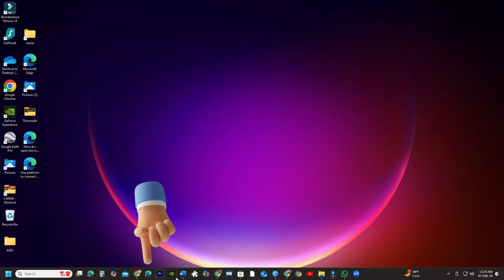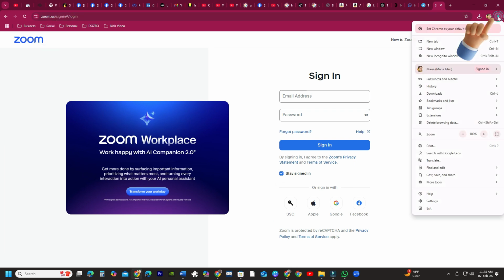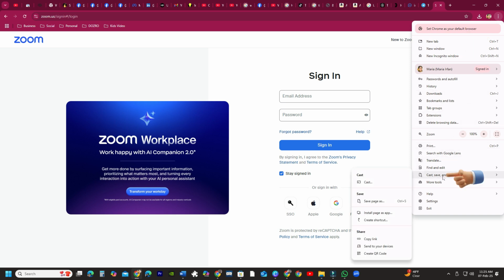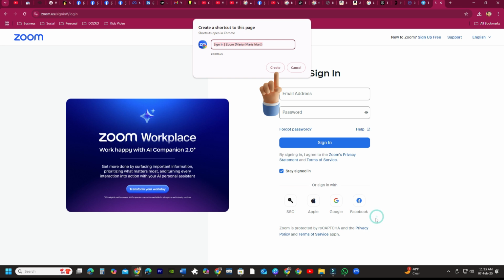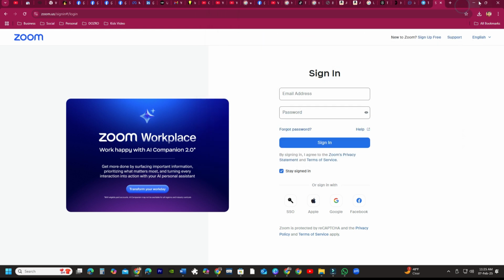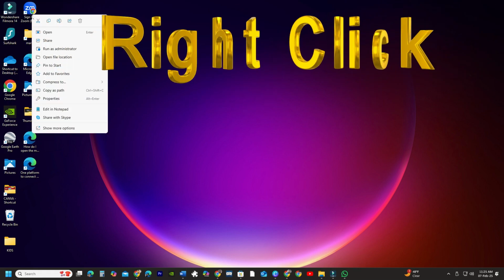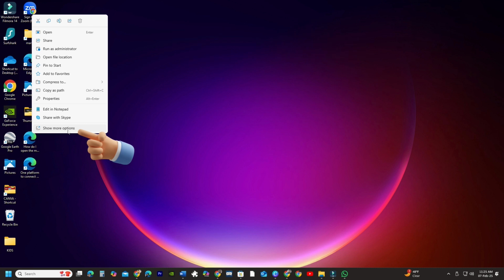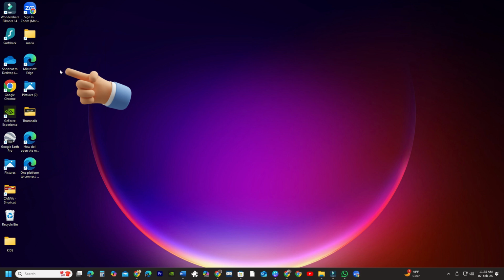How to Add/Pin Zoom Link/Icon to Desktop & Taskbar Toolbar with Google Chrome on Windows Laptop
Discover how to pin the  Zoom Meeting (Zoom Workspace) website URL link shortcut to desktop and taskbar toolbar using Google Chrome (and Brave) Browser on Windows 11 & 10 Laptop or desktop PC. Whether you're using Dell, HP, Lenovo, ASUS, Acer, learn how to put website page on PC task bar on the bottom of screen.

⭐ Helpful Resources ⭐